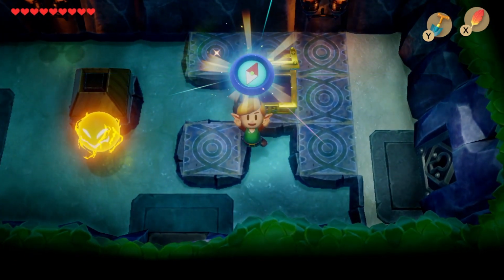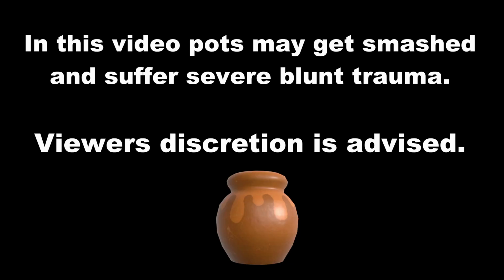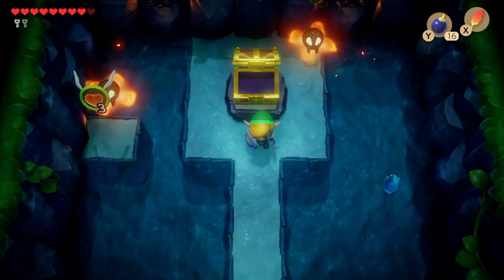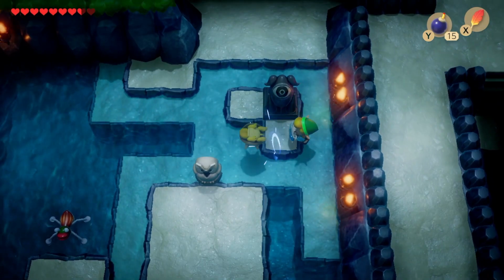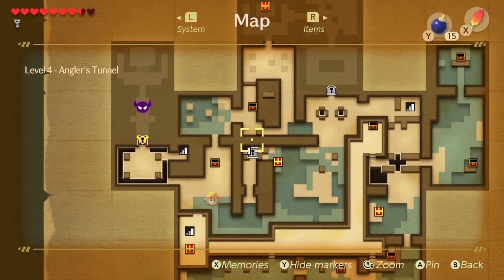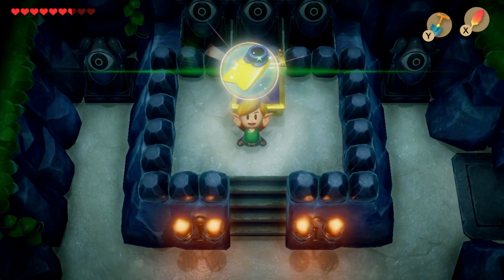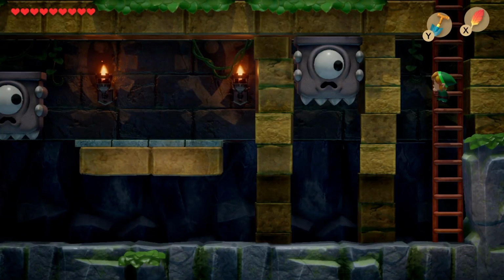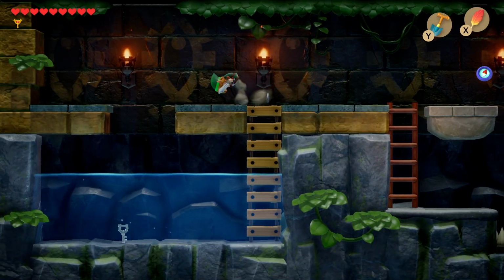Link's Awakening [11] - Wet feet in Angler's Tunnel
Hello and welcome back to Link's Awakening! Today we explore Angler's Tunnel, a very wet and surprisingly open dungeon! What nightmare will wait for us at the end?